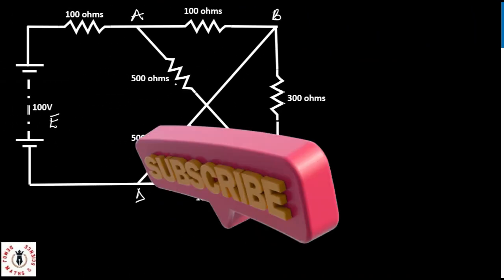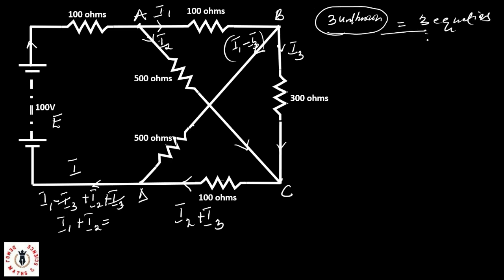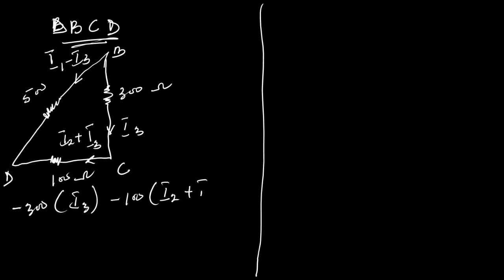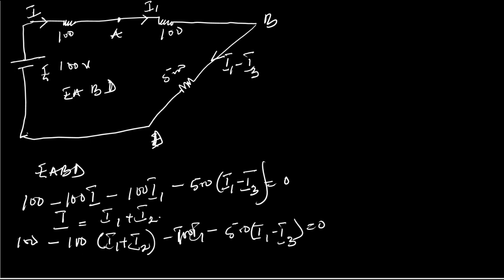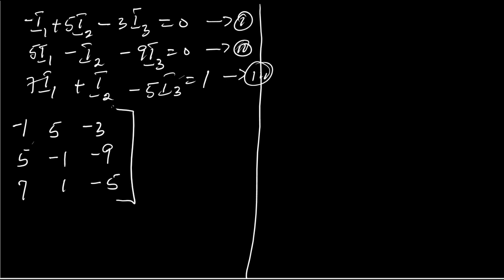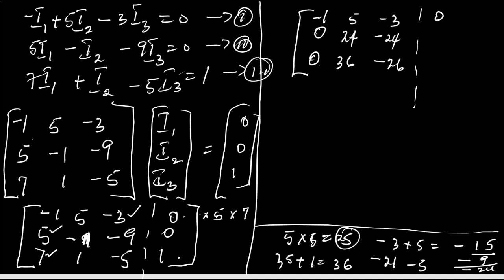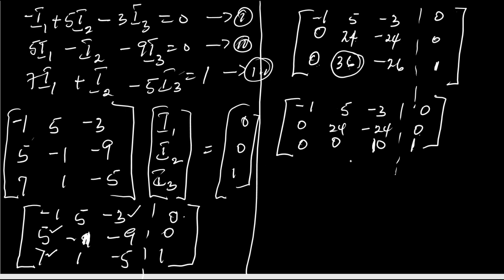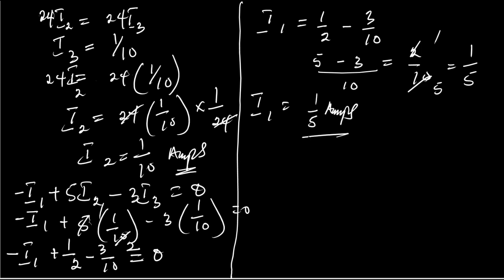kirchhoff's law problems and solutions (1) | Circuit Analysis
in this lesson, we explained Kirchhoff's laws with problems and solutions